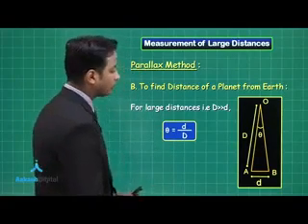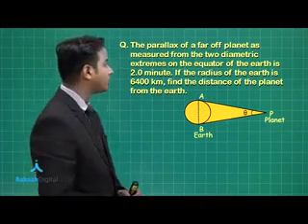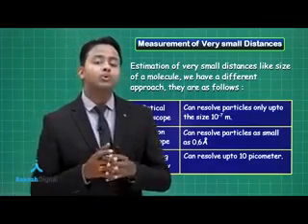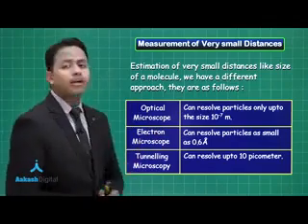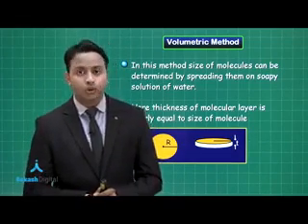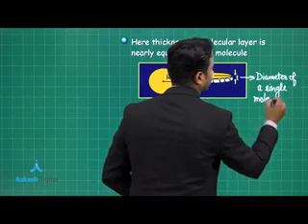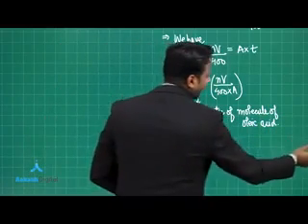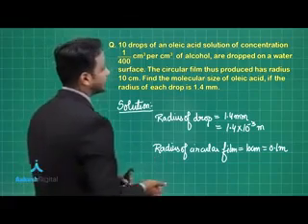Measurement of very small distances 8